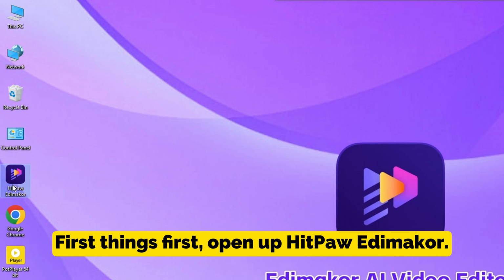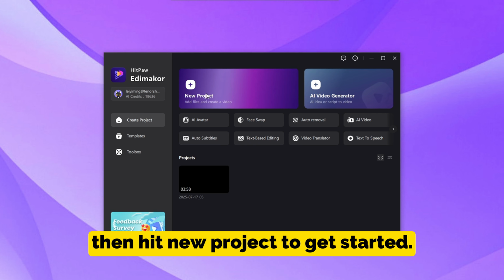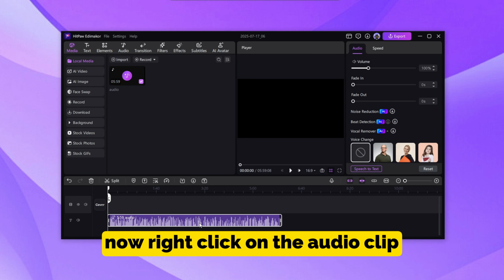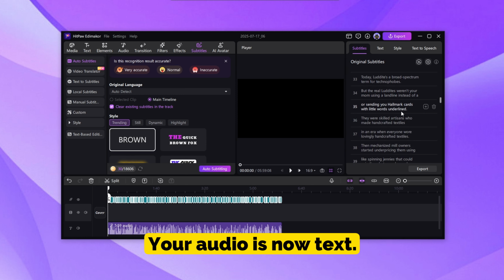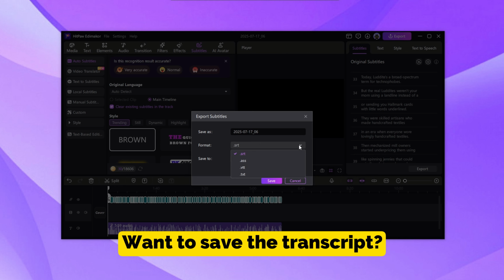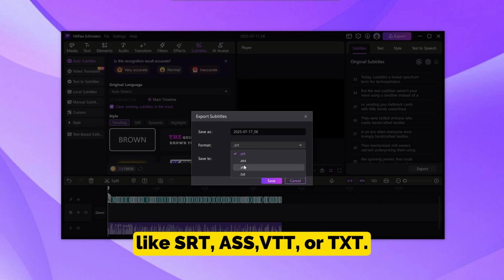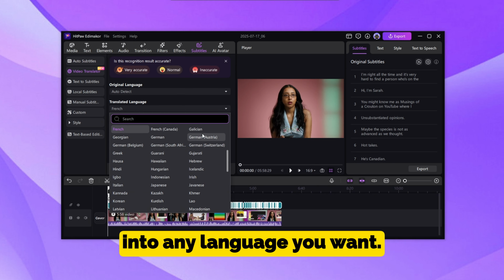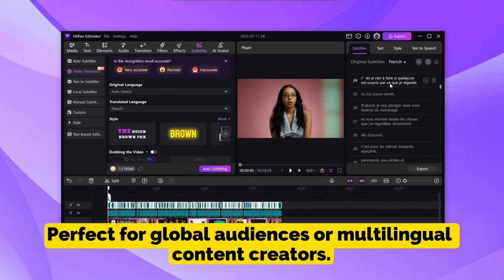Audio To Text Converter [FREE] How to Transcribe Audio to Text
Are you tired of manually transcribing audio? Look no further! In this video, we introduce you to HitPaw Edimakor - a free audio to text converter that will save you time and effort. We’ll show you how to use this tool to convert your audio recordings into accurate text in just a few simple steps. Perfect for students, content creators, and anyone who needs quick transcription solutions. Watch now and discover how easy it can be to turn your spoken words into written content!

Convert Audio to Text in Edimakor📌
0:00 Intro
0:20 Open HitPaw Edimakor
0:26 Convert audio to text
0:46 Transcribe Video to Text
1:00 Subtitle Translator
1:14 Otro